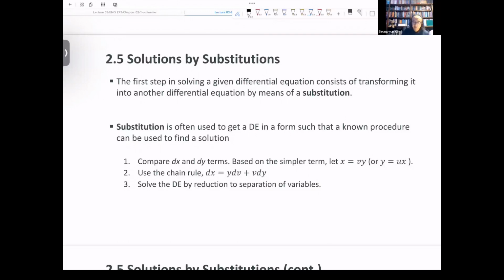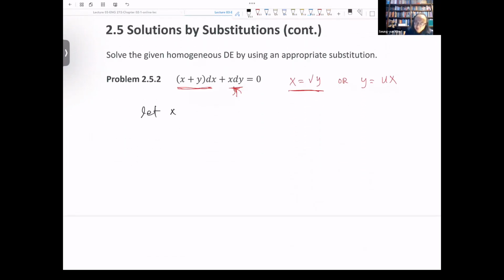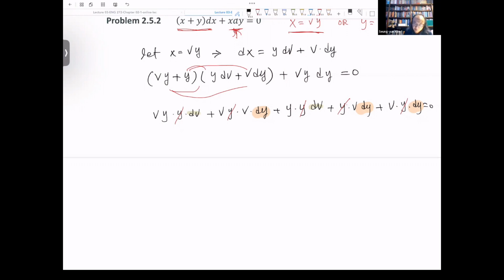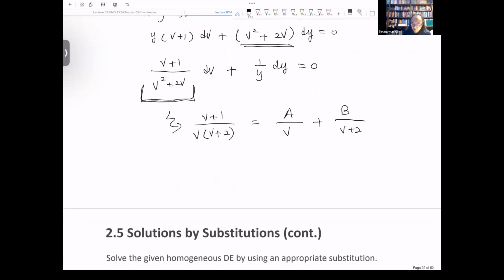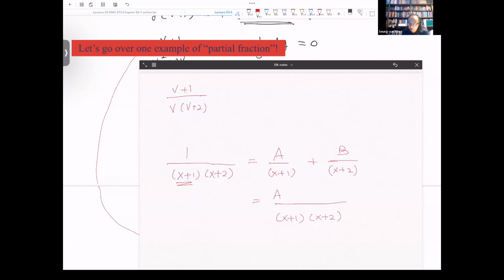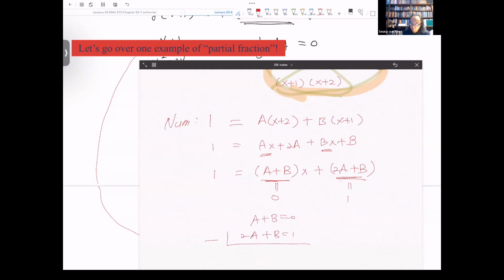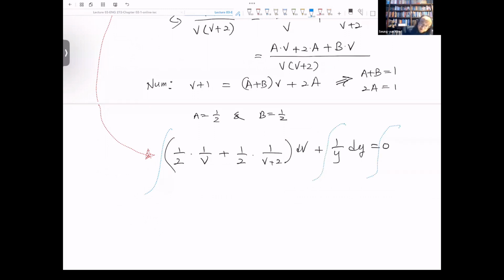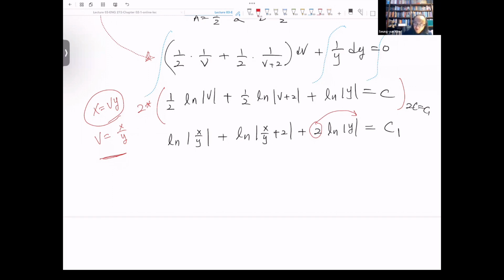Lecture C2-05 - Section 2.5-a - Advanced Engineering Math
Chapter 2.5 Solutions by Substitutions